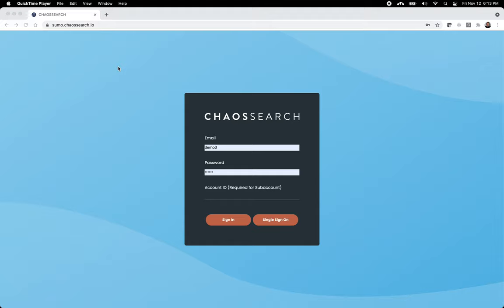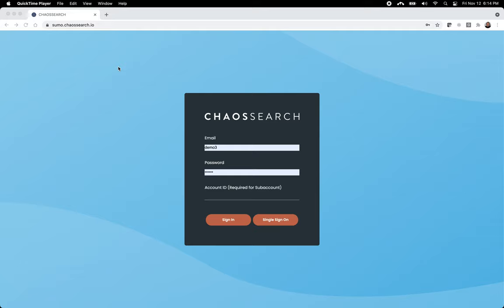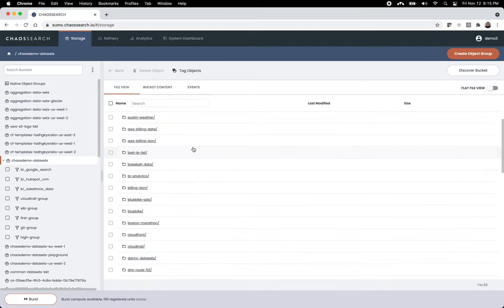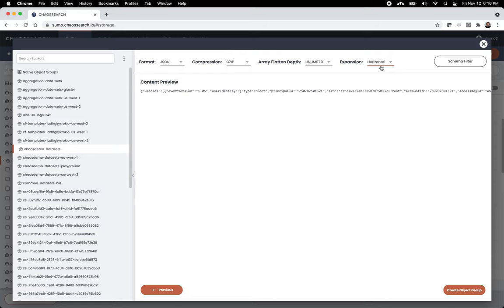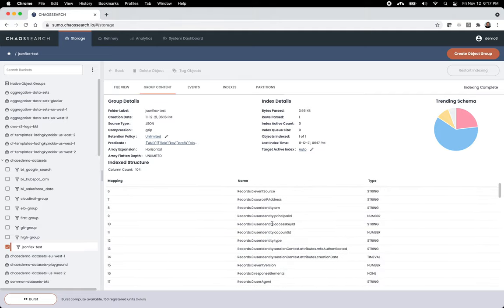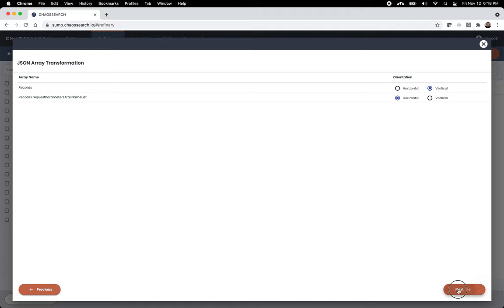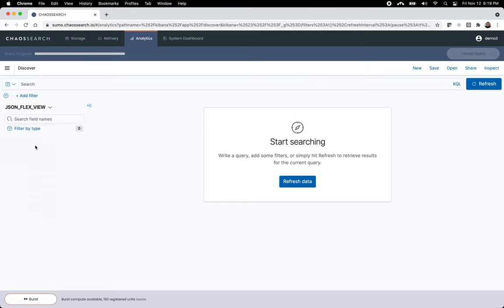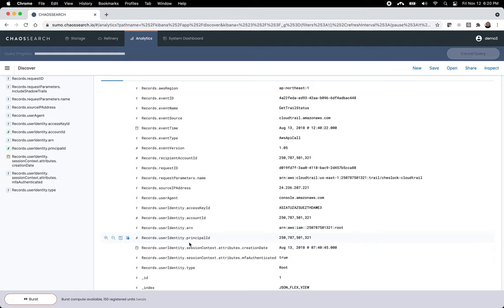Thomas Hazel, ChaosSearchJSON Flex on ChaosSearch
Thomas Hazel, Founder and Chief Technology Officer at ChaosSearch explains ChaosSearch's new capability unlocking JSON files for analytics at scale.